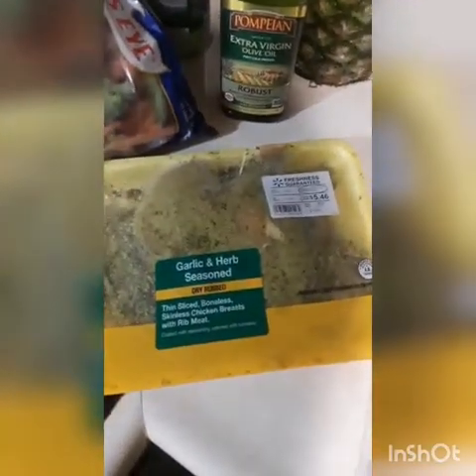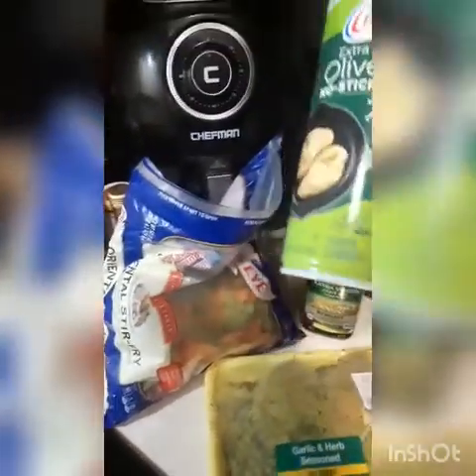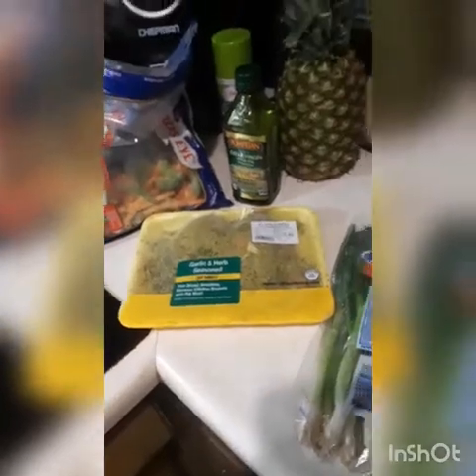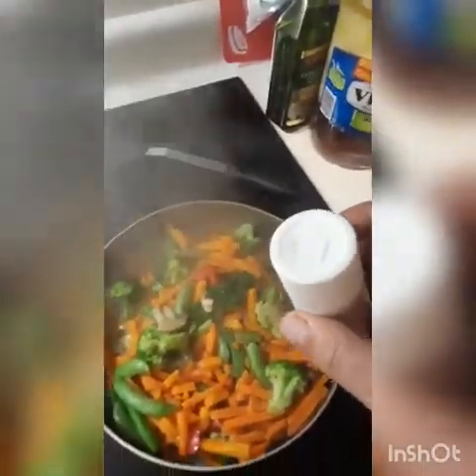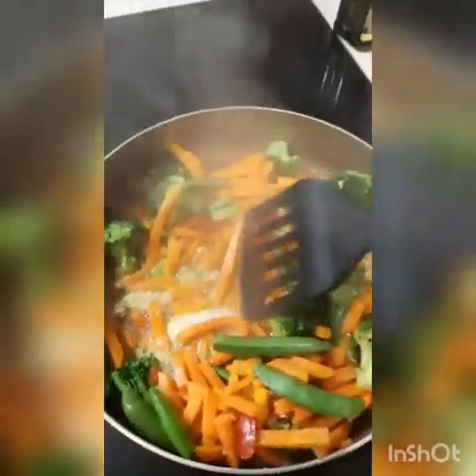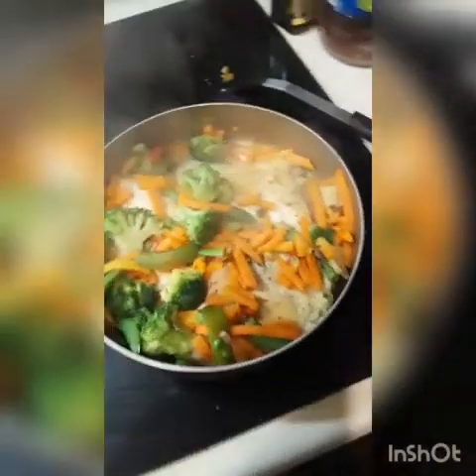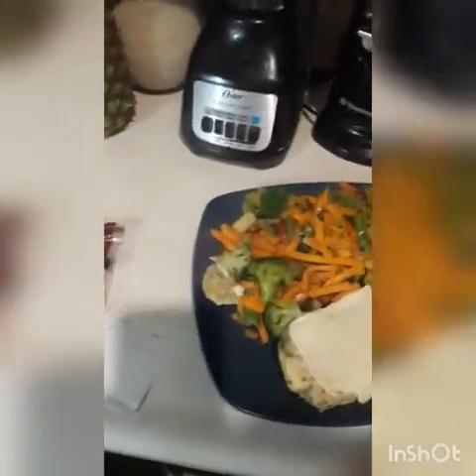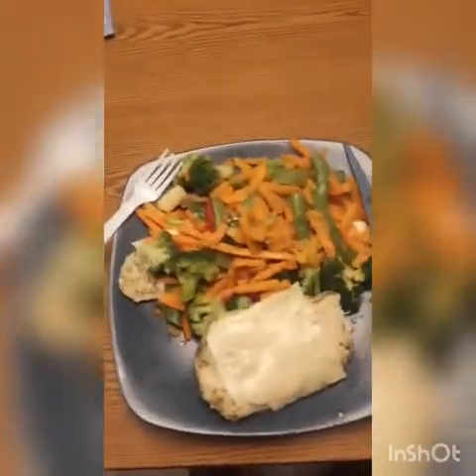OMAD (One Meal a Day)#17 Chicken and vegetables